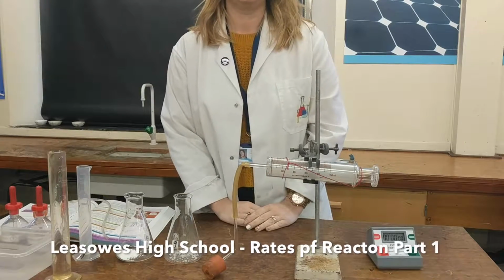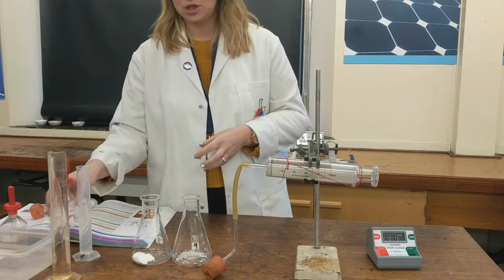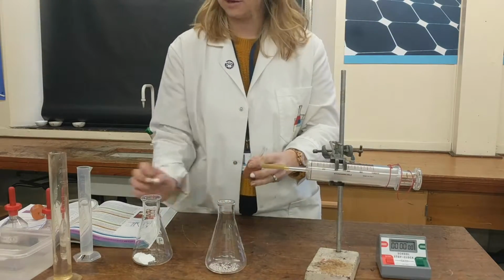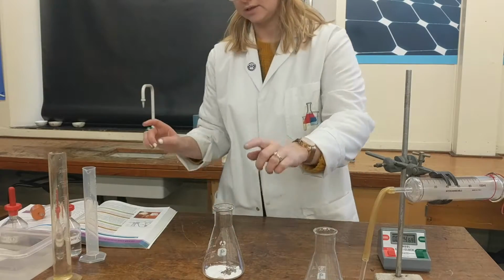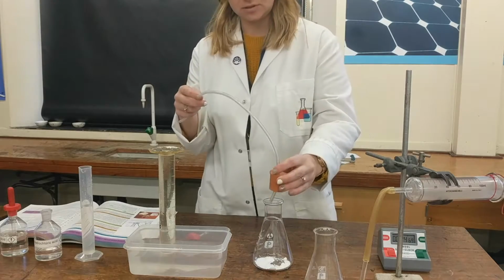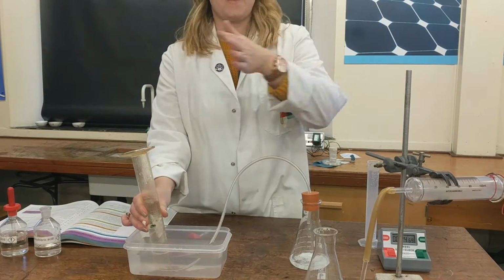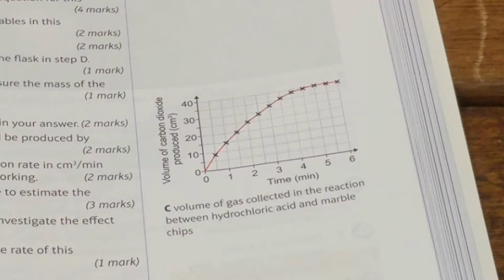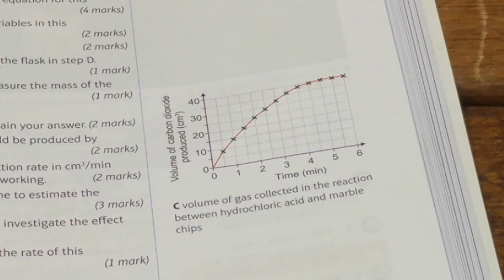Marble chips and acid - Edexcel Rates of Reaction Part 1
Rates of Reaction Core Practical Edexcel Part 2
Marble chips and acid
Surface Area and Concentration
Edexcel Combined Science